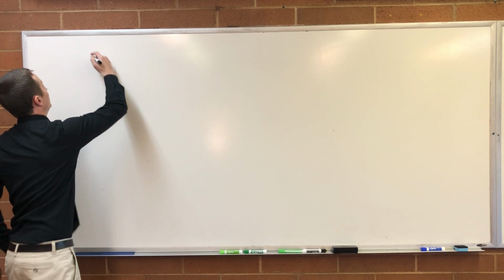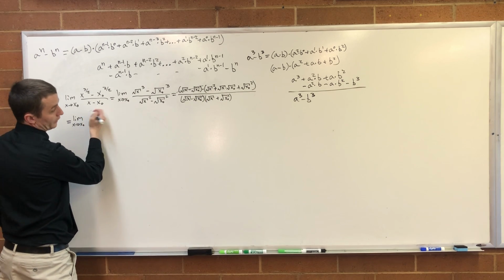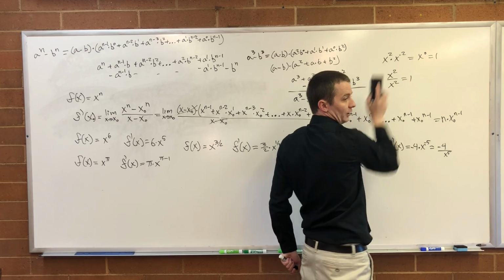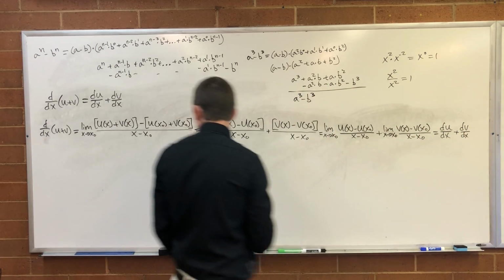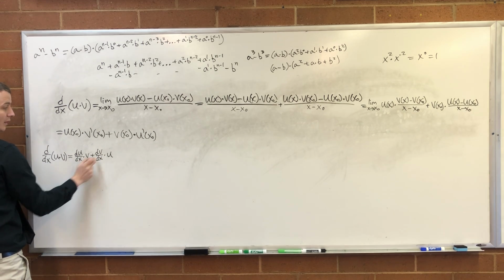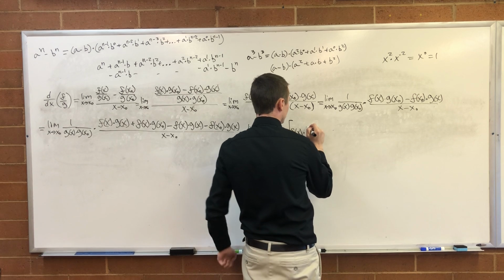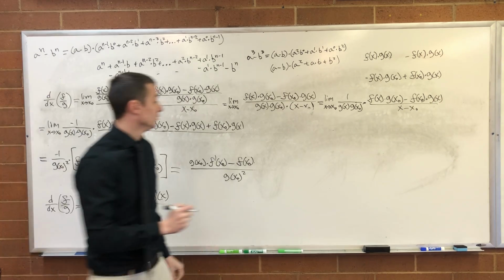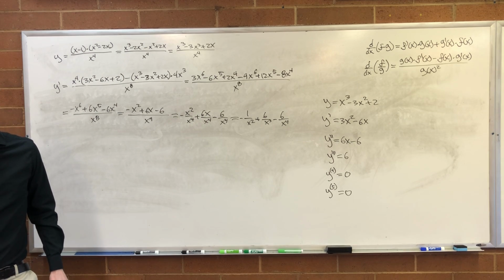Lecture 9 (Calculus) Rules of Differentiation: Power, Product, and Quotient Rules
- 3.3 Differentiation Rules